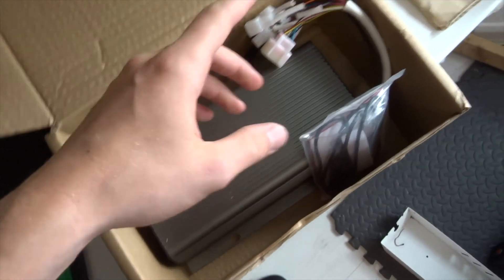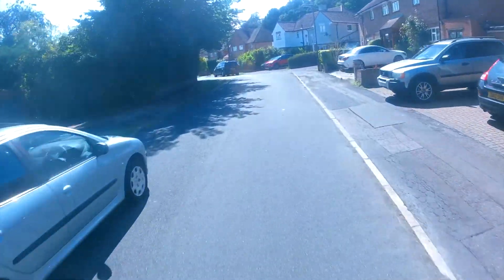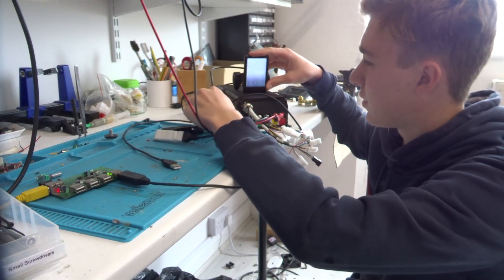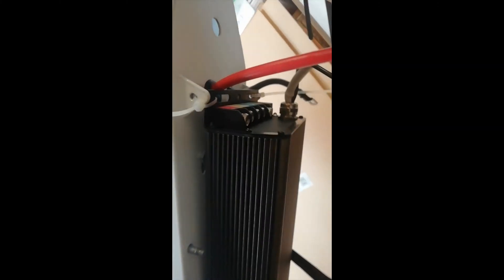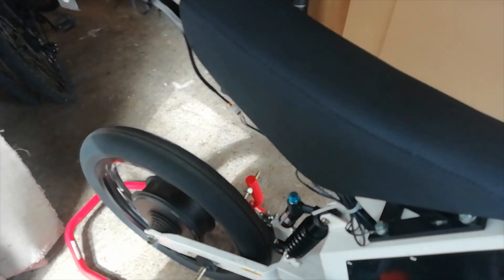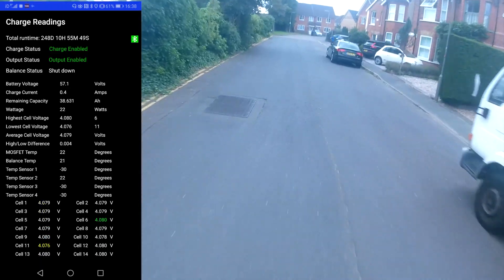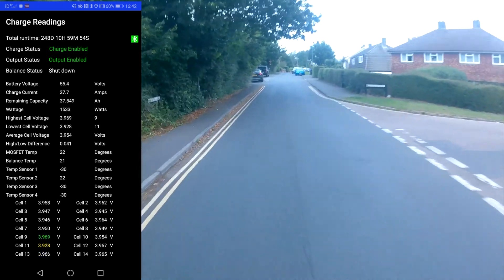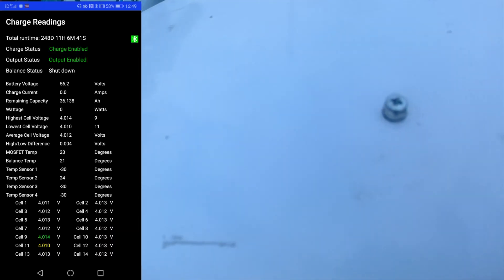The drama continues... - Sabvoton trouble - 8kW Enduro MSVA eBike V3 Build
After trying 3 different Sabvotons, I have come the the firm conclusion that something is up with the one I bought... Weirdly the first one I try out here has the same issues which makes me think it's a production/batch issue? Or just coincidence? Anyway, I finally have a controller which I know works to test with until I get one from someone who is upgrading their SVMC200 in autumn.

I only had ramp up issues on the first controller in the video above about 70A where it starts at about that and goes up gradually to whatever it's set to.

Will keep the channel posted with any further updates!